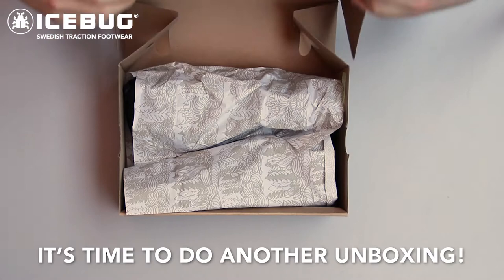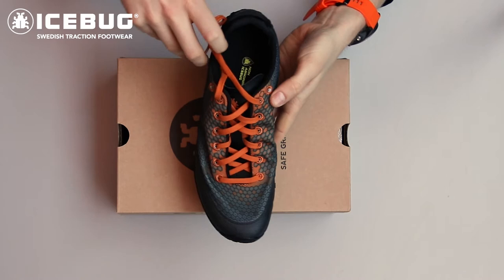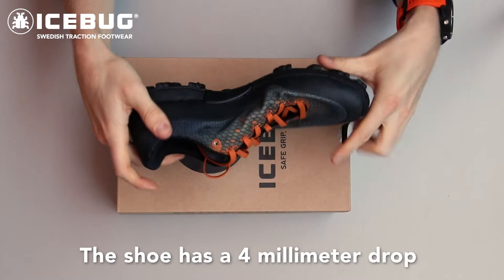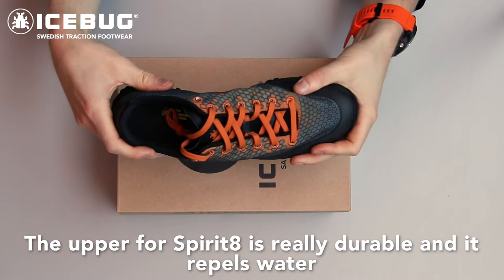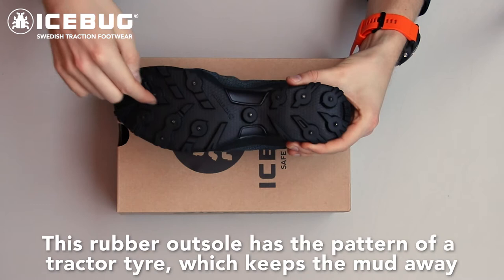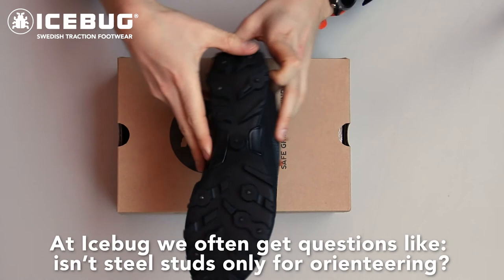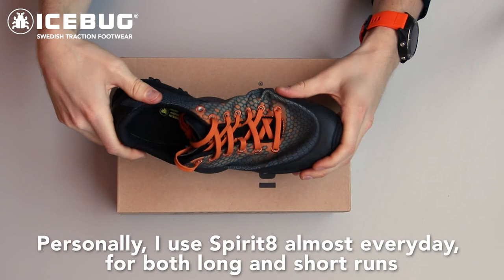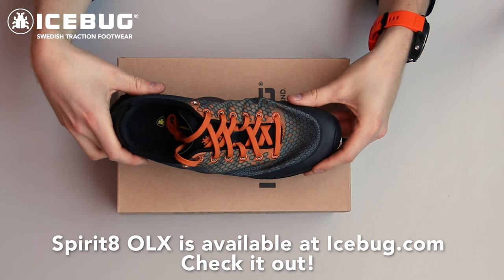Unboxing Spirit8 OLX | Icebug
Icebug Spirit has been around for many years by now and still is the preferred shoe for many orienteers and off trail athletes, regardless if they are world champions or amateurs.